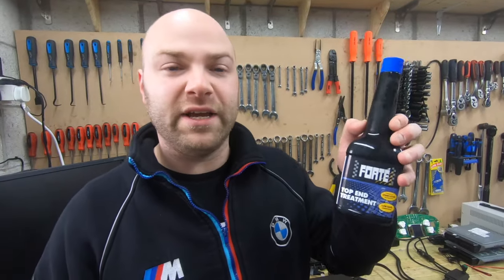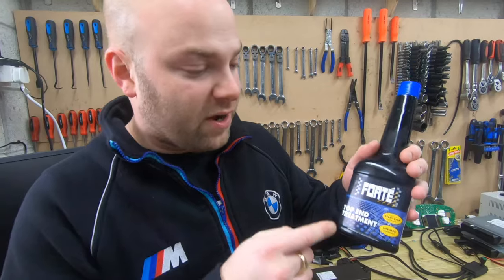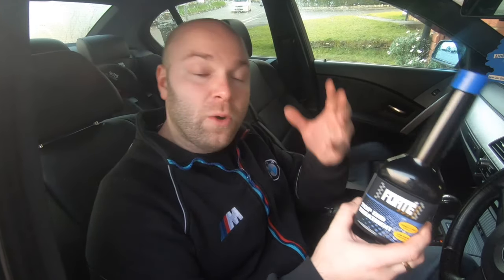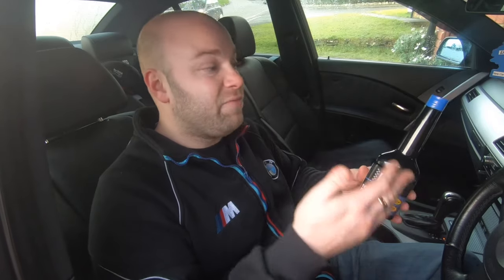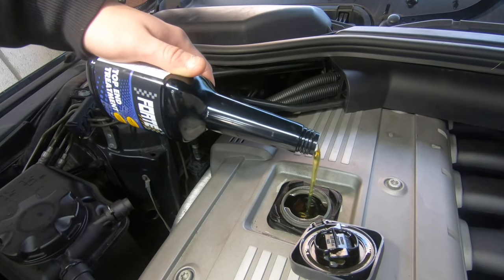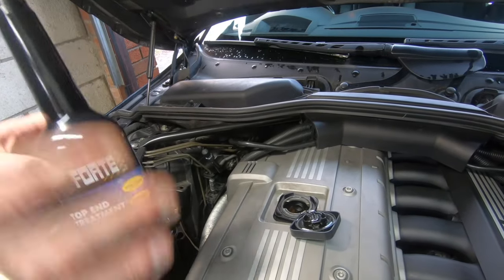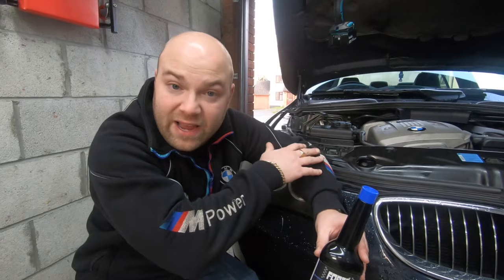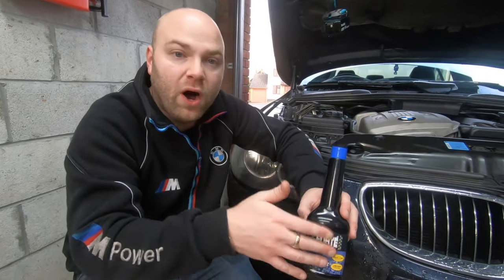Engine Ticking Noise Lifter Tick Hydraulic Lifters FIX ALL CARS With This....NEVER SEEN ON YOUTUBE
How To Fix Ticking Noise Lifter Tick Hydraulic Lifters With This FLUID ! Permanent FIX